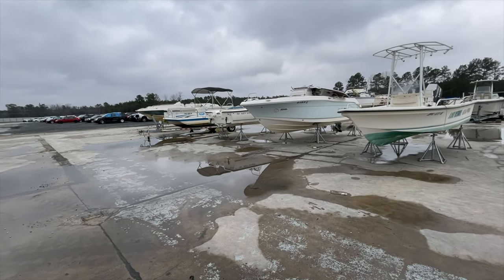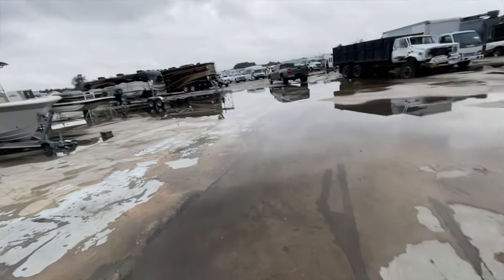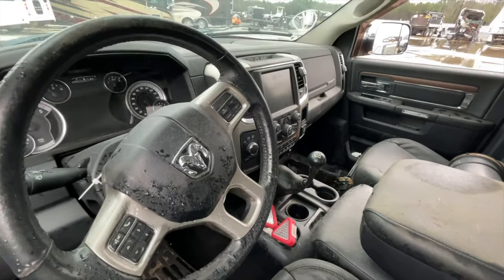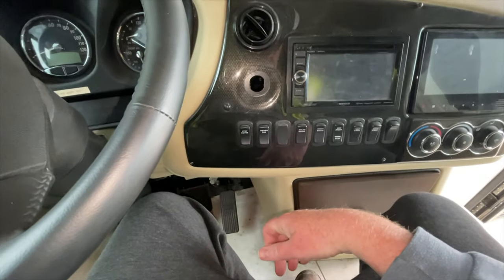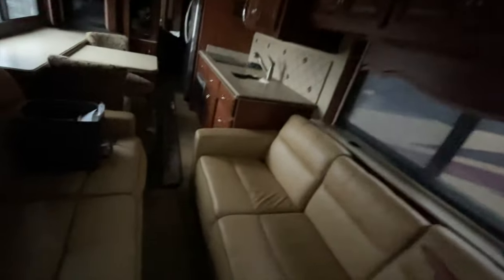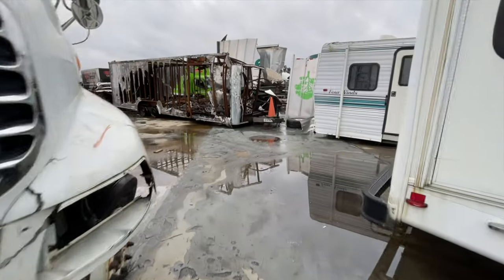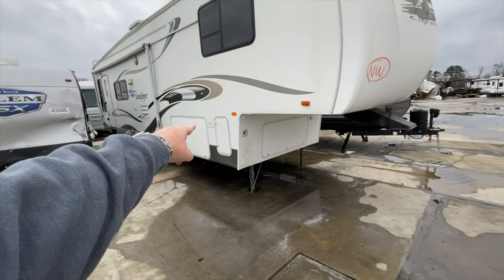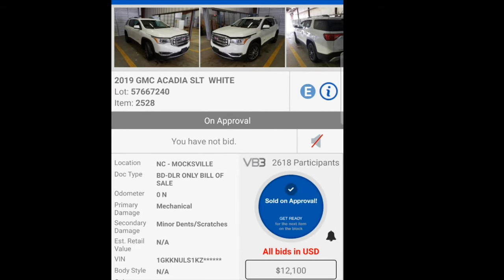Copart Walk Around RV'S BOATS and DUALLY TRUCKS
In todays video I do a Copart Walk Around and check out some luxury RV's, Boats, and a few dually trucks, Duramax 3500, Ram 3500 and Ford F350 just to name a few.

Extra handlebars

Phone Gimbal

Stradman, Auto Auction Rebuilds, Hoovies Garage, Watch JRGO, Weston Chaplin, Omi In A Hellcat, Tavarish, Doug Demuro, Rich Rebuilds, Samcrac